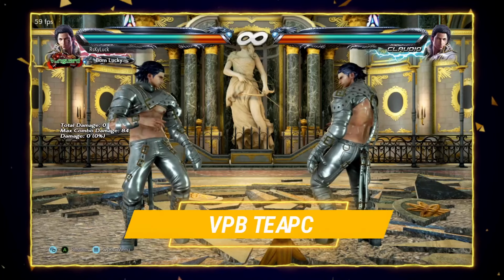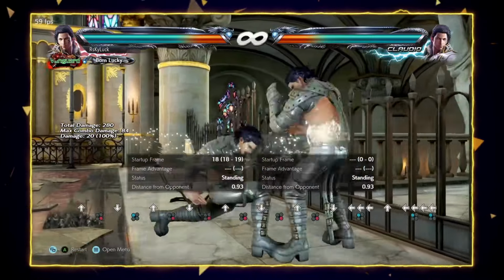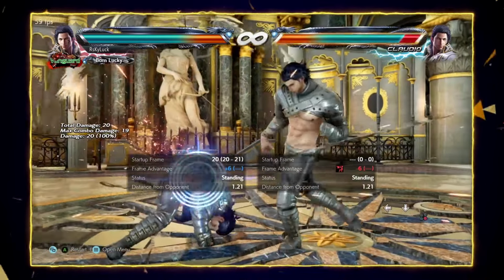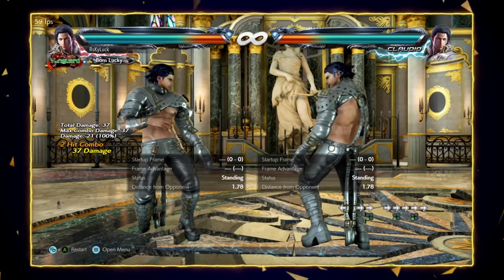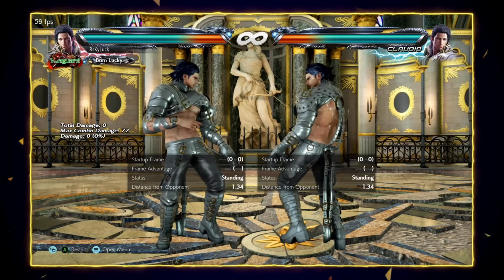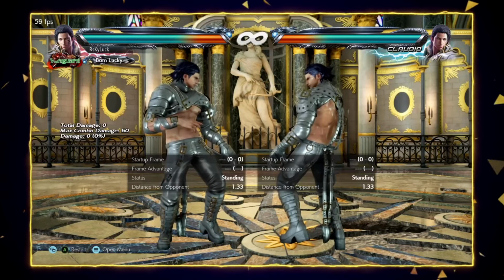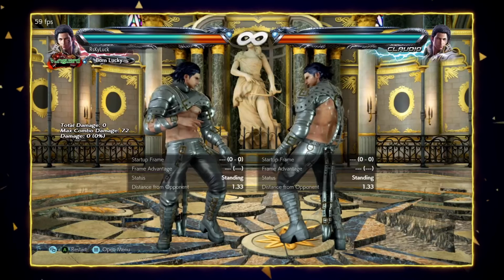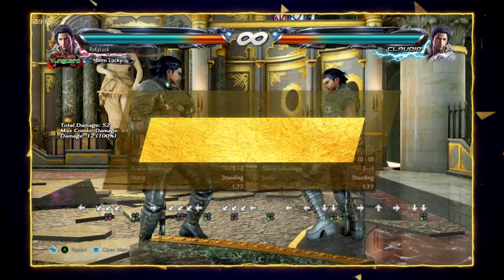CLAUDIO guide by [ RsKyLuck ] | Tekken 7 | DashFight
Claudio Serafino, the strongest exorcist in the world leading Archers of Sirius. Out of all the newcomers in Tekken 7, he remains as one of the best picks for both competing and learning the game, especially after the recent buffs. Pay attention, as RsKyLuck will tell you what Claudio is all about and how to play him efficiently!

Timestamps:

00:00 Intro
00:08 RsKyLuck Player Intro
00:26 RsKyLuck Player Bio
00:33 Controls/Button Notation
00:38 Gameplan
03:01 Best Buttons
08:12 Combos
11:58 Weaknesses
13:10 NEXT CHARACTER BY DF

🚩Follow us 🚩